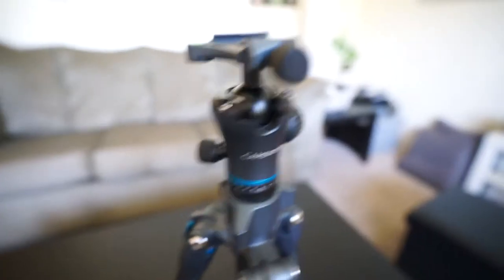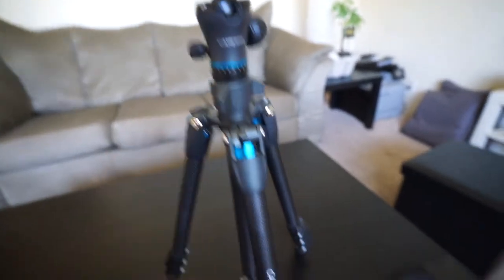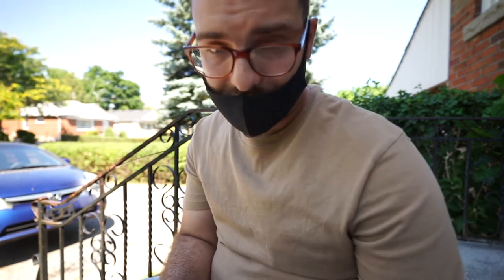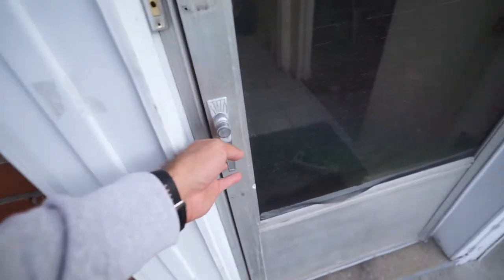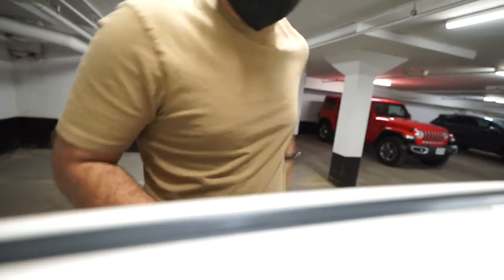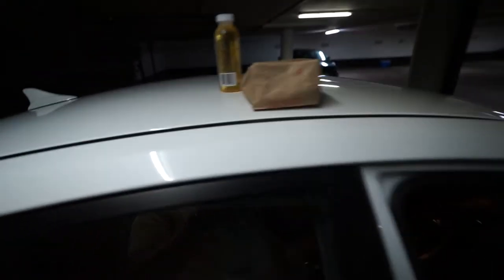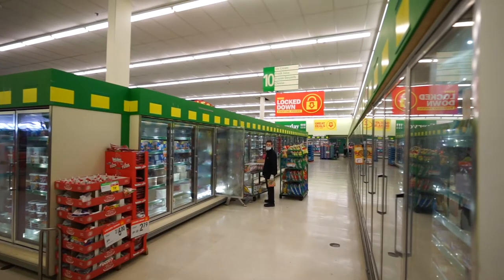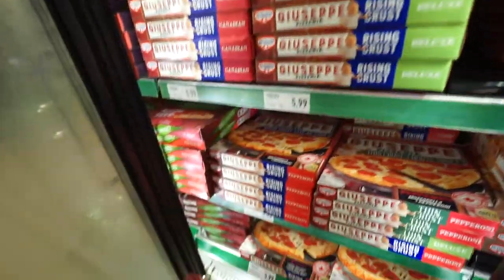VLOG| Why I took a break from posting videos.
Main Camera Sony A7ii
Main Lens Tamron 17-28
GoPro Hero 8